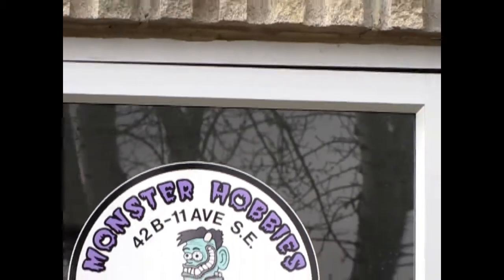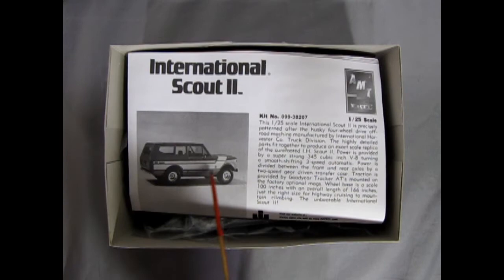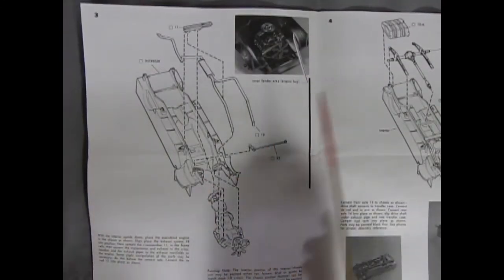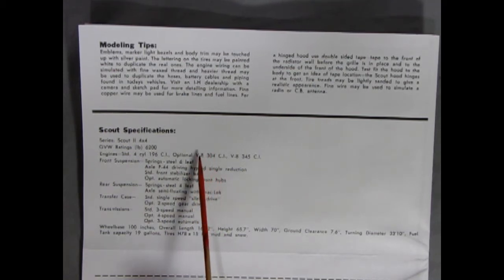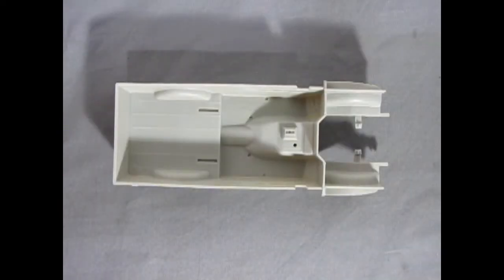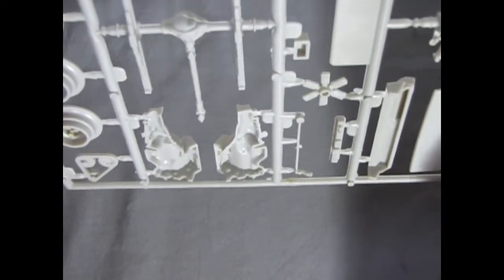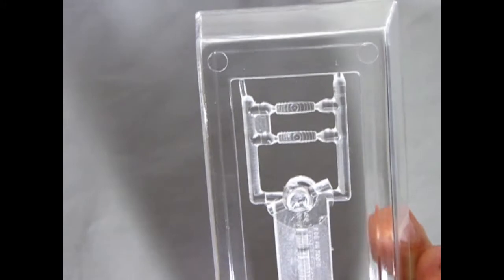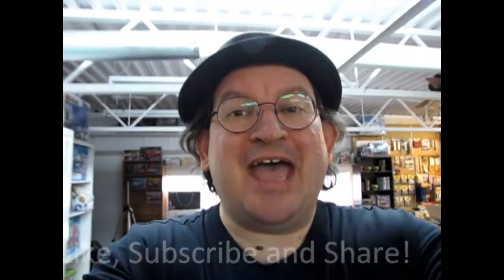What's In the Box? The 1976 International Scout By AMT/ERTL